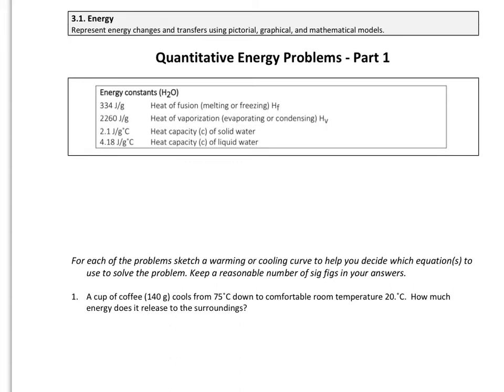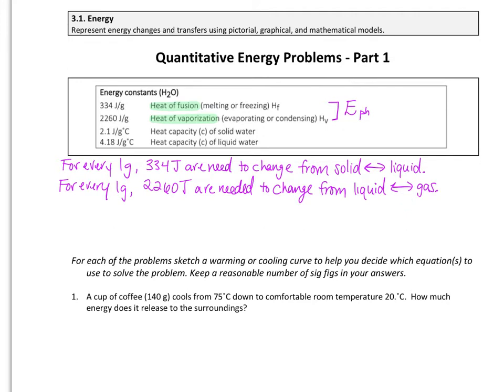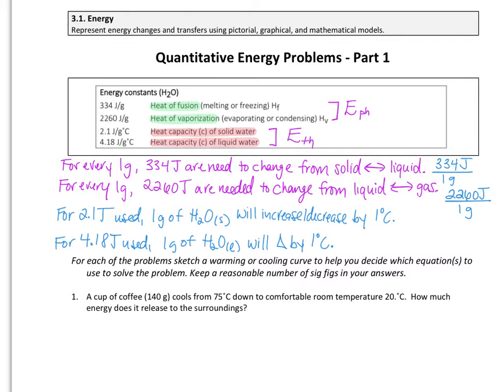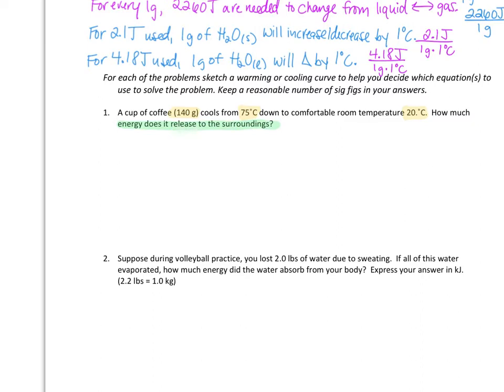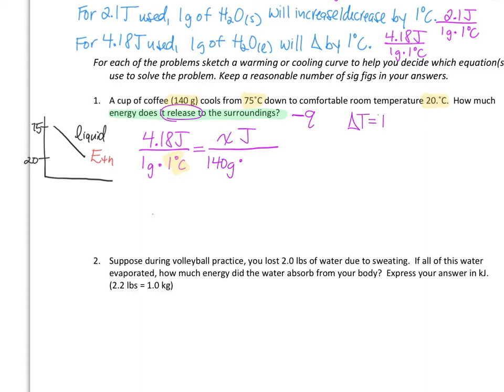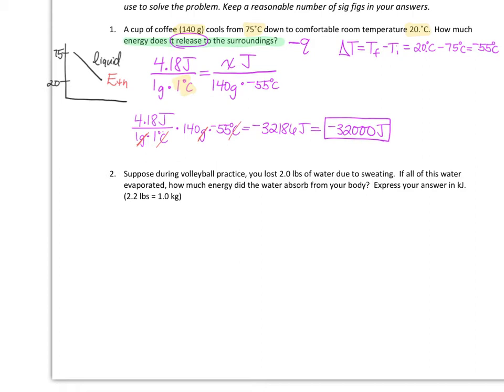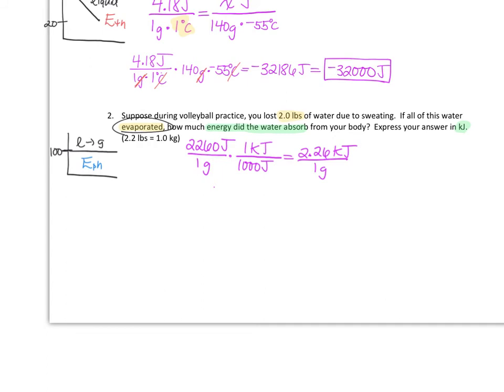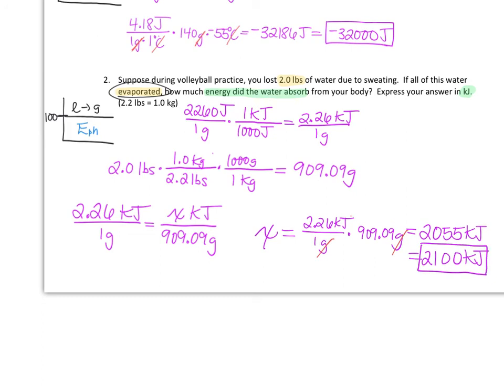Quantitative Energy Problems -Part 1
Examples of one step calculations for either change in thermal energy or change in phase energy.